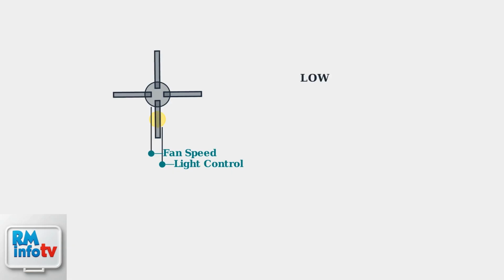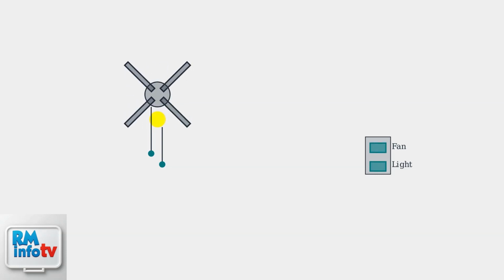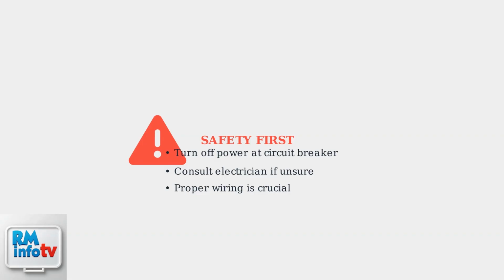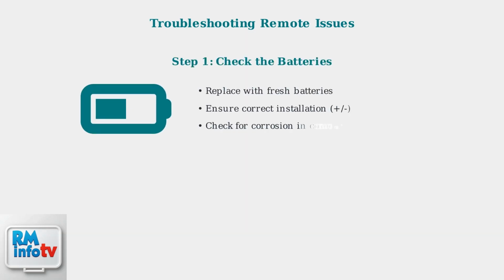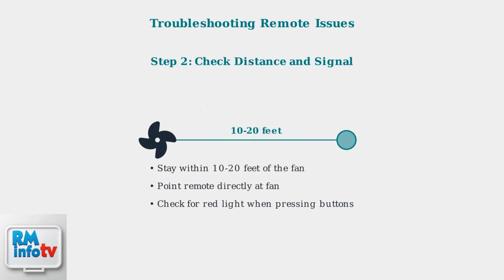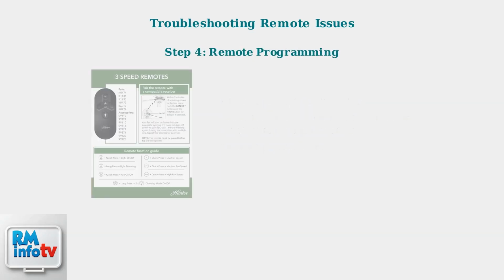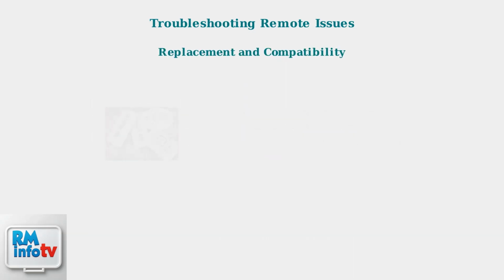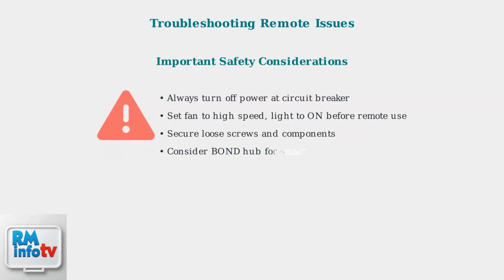How To Turn On Hampton Bay Ceiling Fan Without Remote – Manual Operation Guide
Discover solutions for your Hampton Bay ceiling fan when the light won't work. Learn to fix broken bulbs or circuit issues effectively and easily.